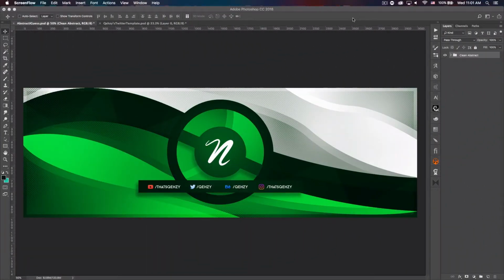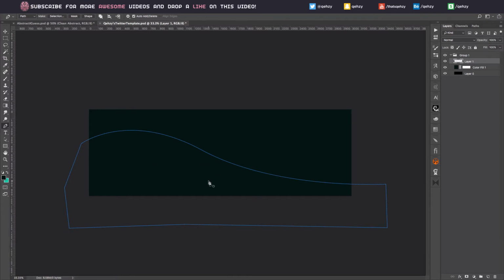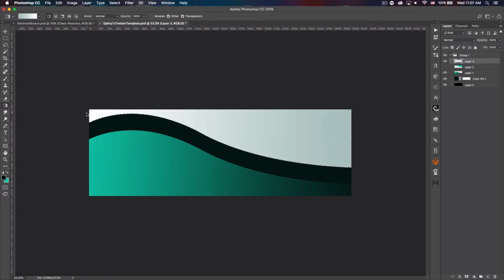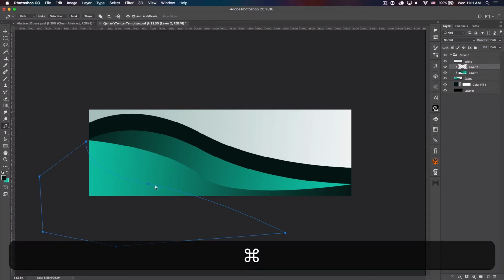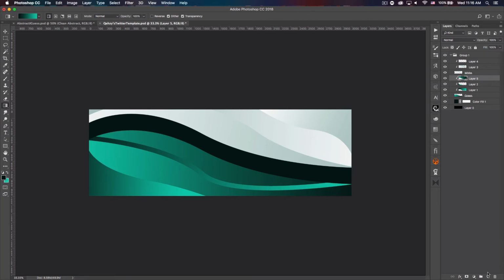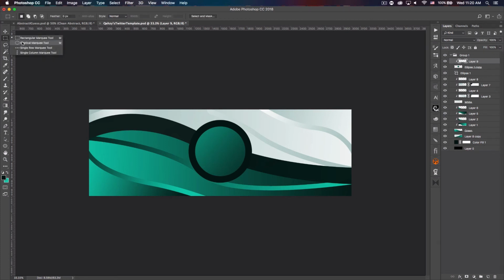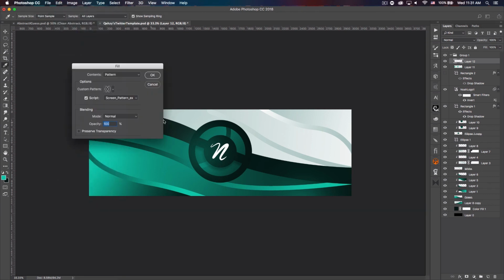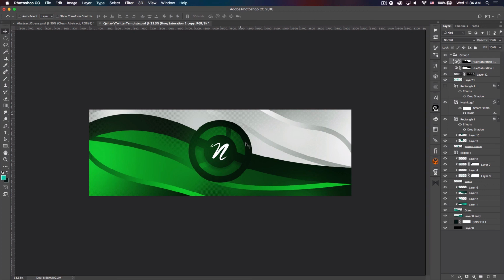Tutorial: Clean Abstract Header in Photoshop by Qehzy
Can we hit 100 likes? The PSD will be released for everybody at 100 likes!

-Downloads-